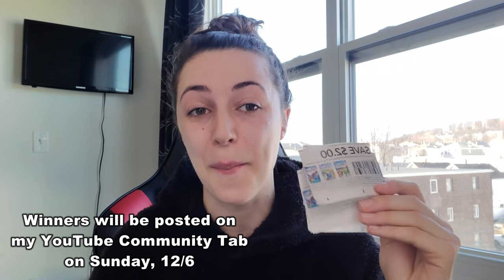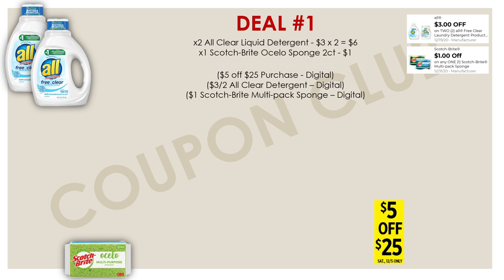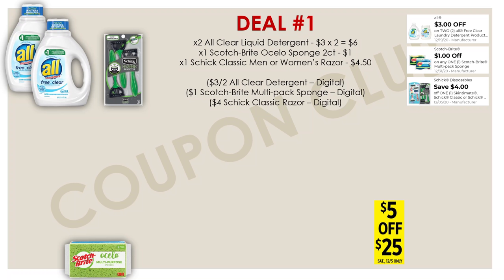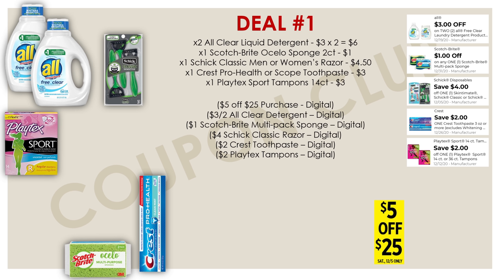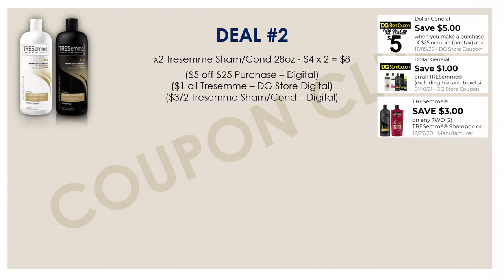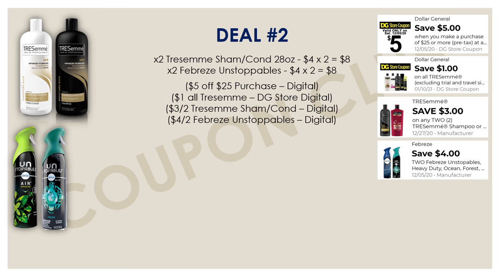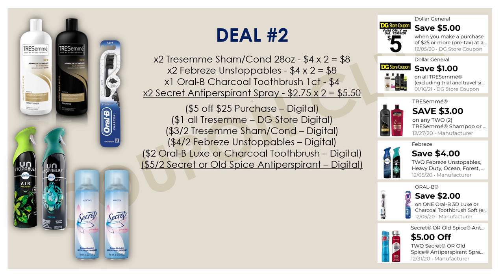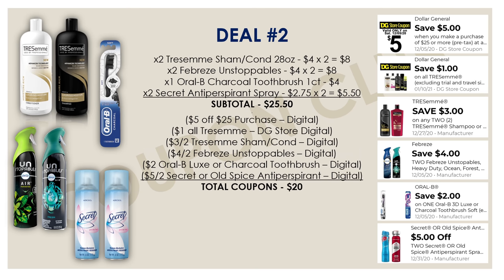5 Dollar General Breakdowns for under $1 per item | AS LOW AS $0.13 FOR EVERYTHING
Love cheap things??? If so, Dollar General is your place!! In this video, I'll walk you through 5 different $5 off $25 deals where you can get your items for less than $1 each 😮 For the cheapest deal, you will be able to get all your items for just $0.13 (FREE if you use Fetch Rewards 😉)

Fetch – 7WVAM
Fluz – CouponClub
Shopkick – WIN902098

1. Cashier scans your items
2. Any Instant Savings deals will come off first
3. Enter in your phone number to take off digital coupons